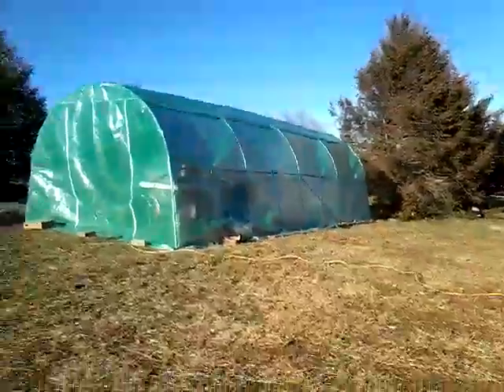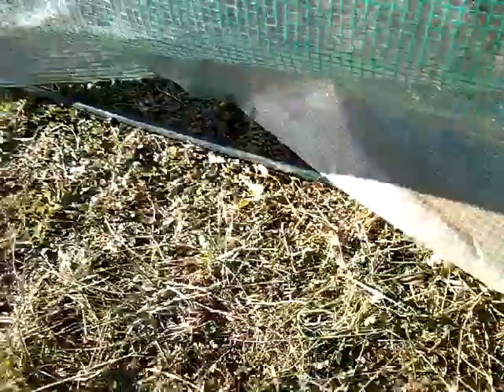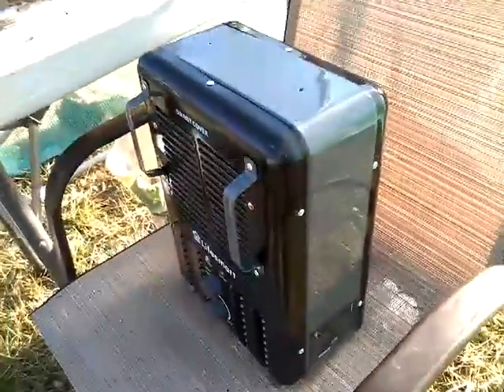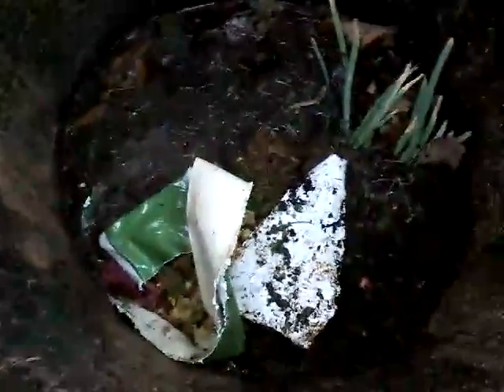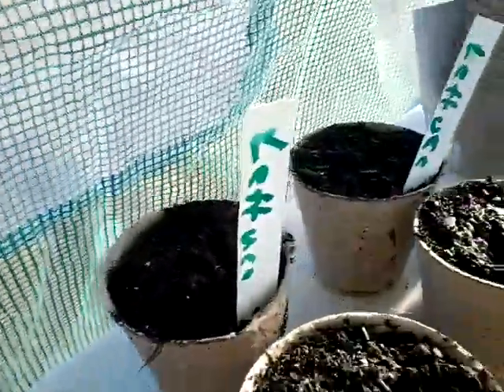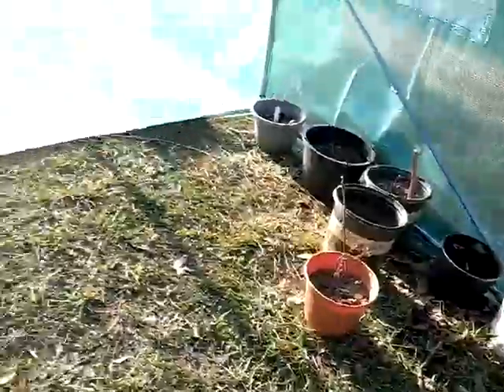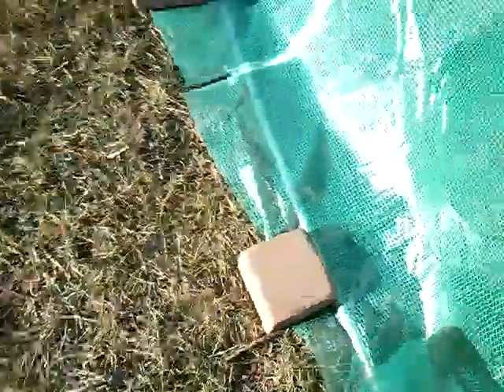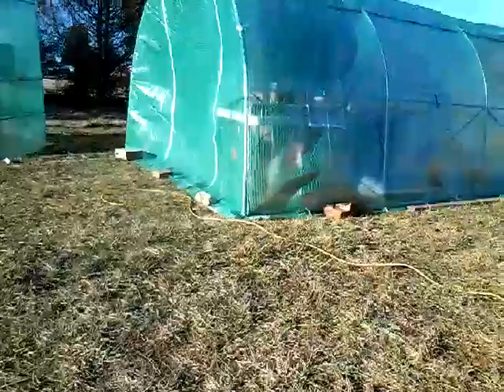My Green House